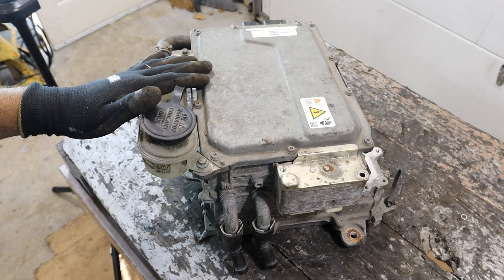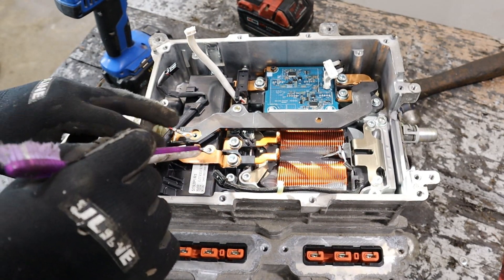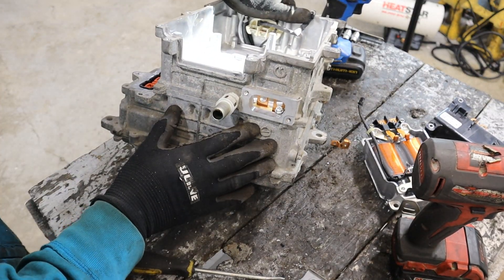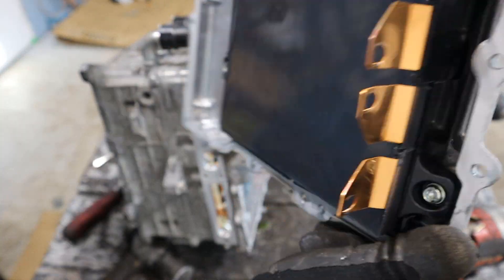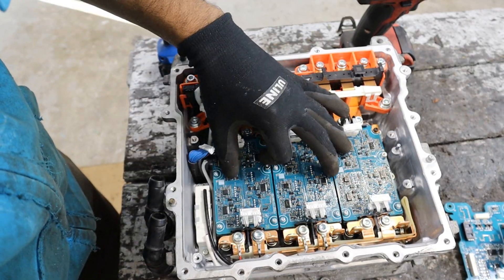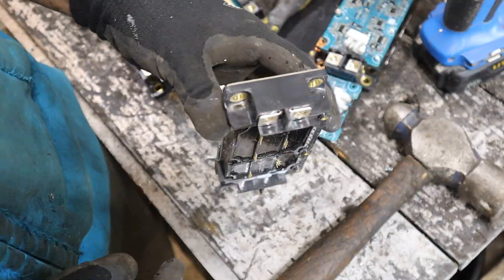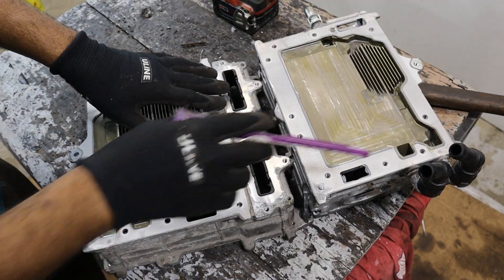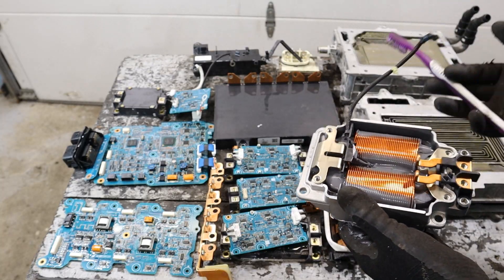How a Hybrid Car Works: Ford 2nd Generation Hybrid System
Here's a look inside the inverter assembly of the 2nd Generation Ford Hybrid System and how it works!

The inverter assembly is the heart of the hybrid system. It interfaces the various control modules, such as the power train, engine, battery and other CANBUS computers. It is responsible for taking the high voltage (270VDC) from the battery in the trunk and converting it to alternating 3 phase current to drive the 2 electric motors inside the e-CVT transmission. It is very similar to Toyota's Hybrid Snergy drive, which you can find more details on here:

The inverter works by taking DC, using a capacitor and inductor to ramp up the voltage using a boost circuit. The power is controlled with a motor control board and a transistor controller. The transistors or IGBT's are then switched on and off rapidly to form a waveform, and phased 120* apart to form 3-phase AC current, which can easily control the two motors inside the transmission and propel the vehicle.

Under deceleration, regenerative braking is used to capture kinetic energy, pass it through diodes and a capacitor to rectify the current, changing it back to direct current which can charge the high voltage battery.

The battery pack houses the DC to DC converter instead of the inverter like in Toyota systems. It will convert the power from 270 VDC to 14V DC to charge the auxillary battery to run the electronics throughout the vehicle.

The vehicle torn down in this video is a 2014 Ford Fusion Hybrid with 290,000km on it which suffered internal transmission bearing failure. More on the engine teardown for this car can be found here: